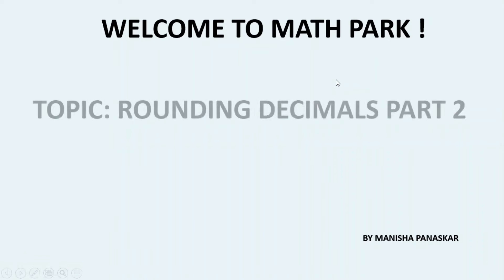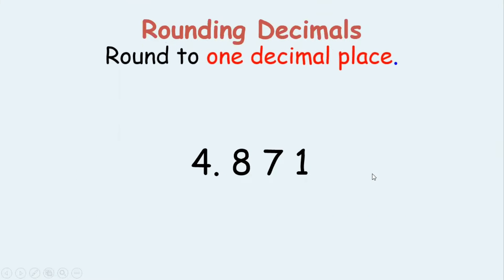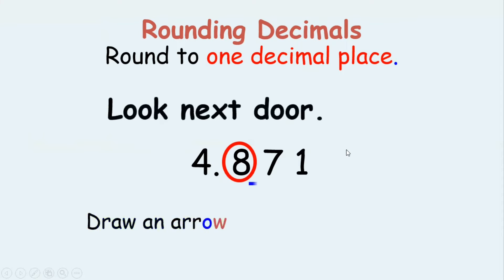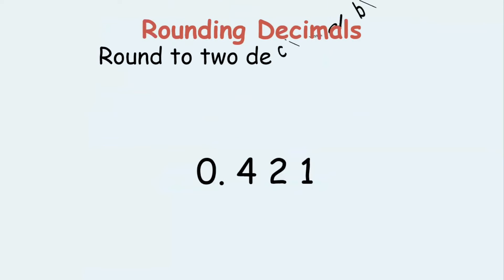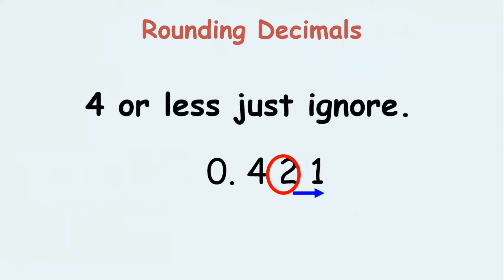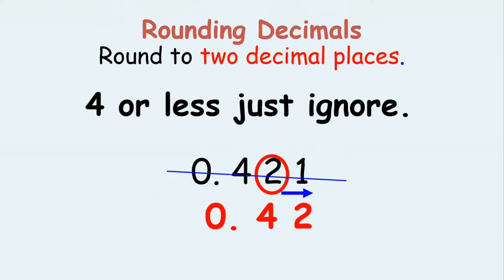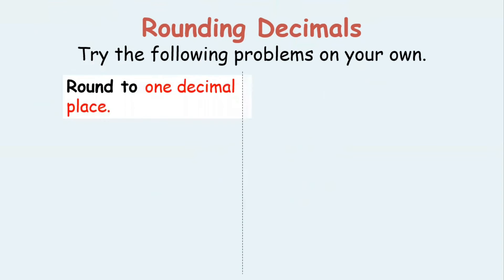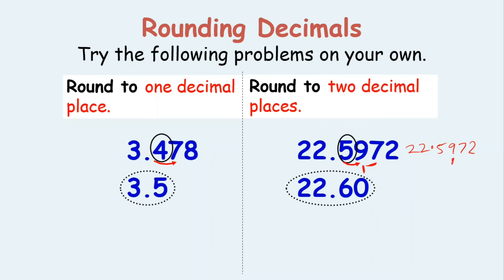How to round decimals??